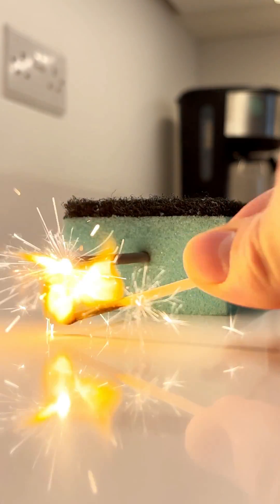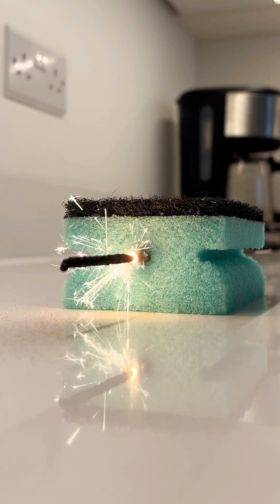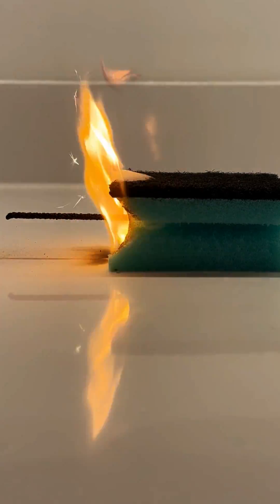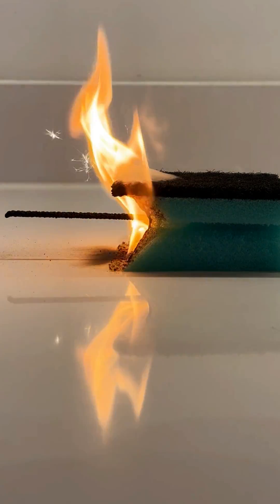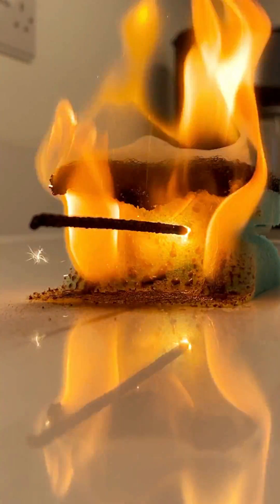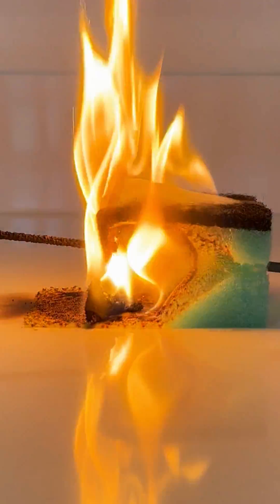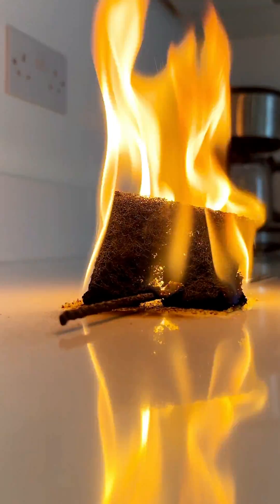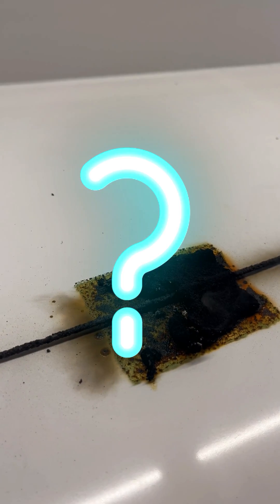What happens when you burn a SPARKLER through a sponge?